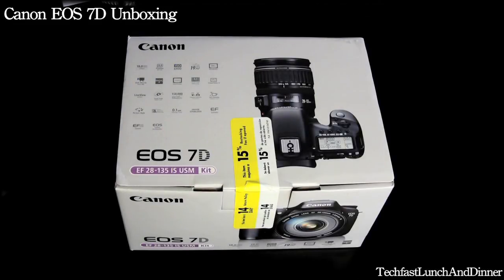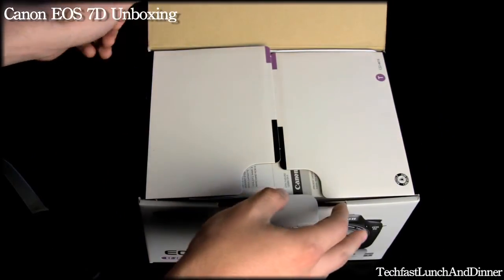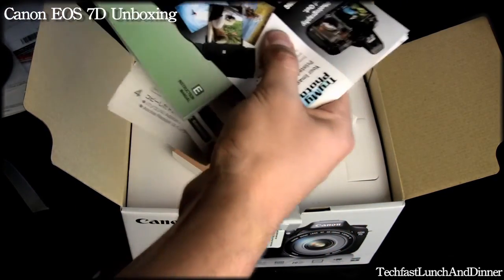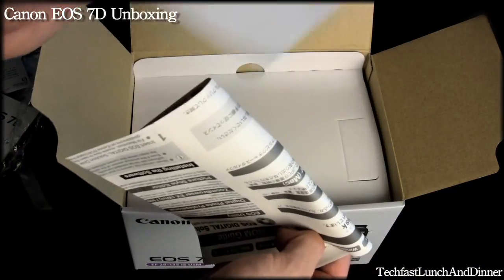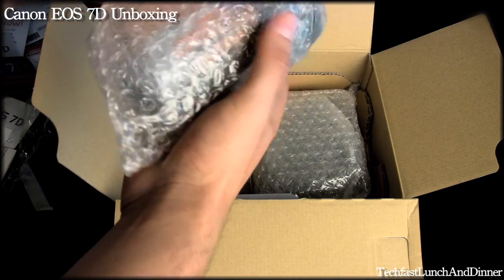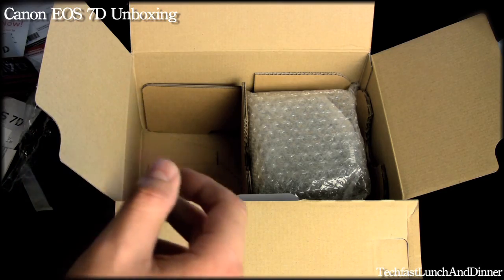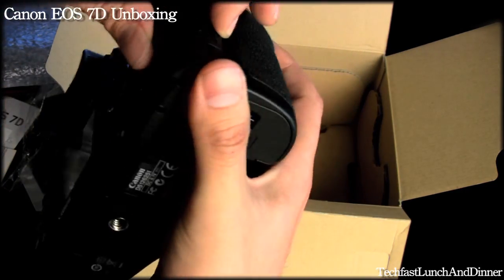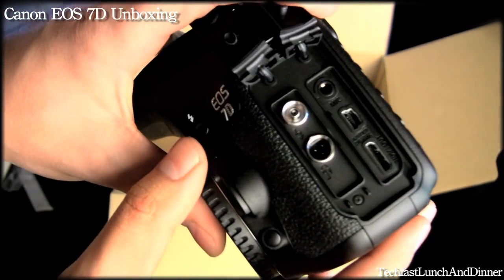Canon EOS 7D DSLR Camera Unboxing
In this video we'll take you through the unboxing the Canon EOS 7D 18 Megapixel DSLR Camera.

*Update* Didn't even realize till after I unboxed it, I didn't get my battery or battery pack! Not sure if it's a goof on best buy or canon but I will keep you guys posted!